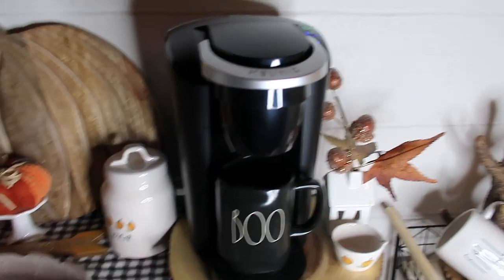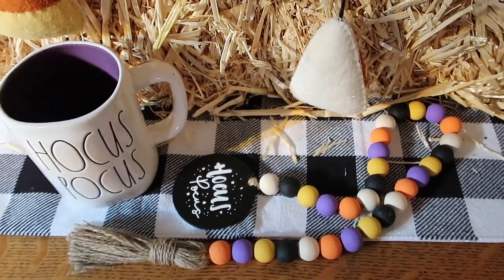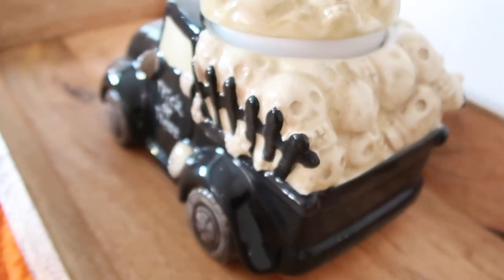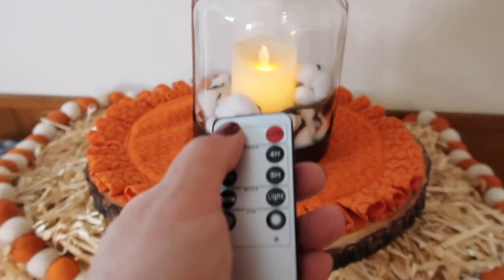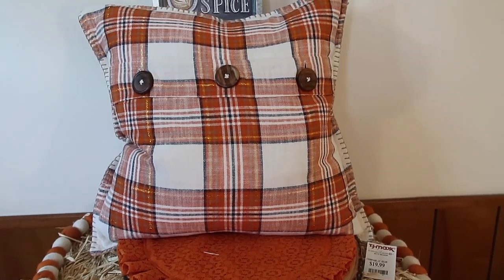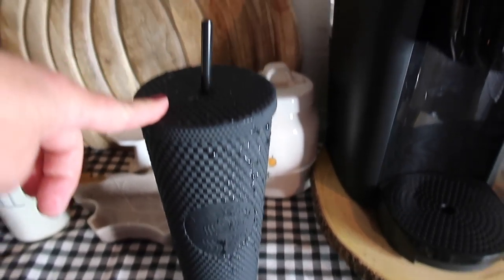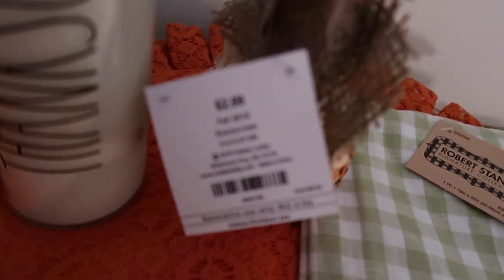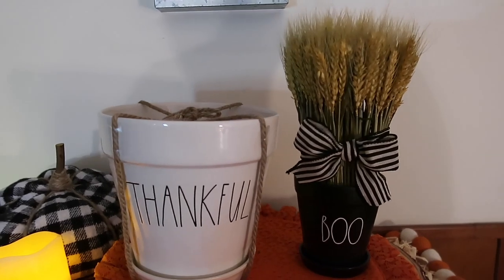Rae Dunn Fall-Halloween & Home decor haul 2019 Thanksgiving items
I have a giveaway going on right now for a spiced cider Rae Dunn mug here is the link to the video :
I have a 2nd giveaway going right now for a Rae Dunn sweater weather mug here is the link to the video:
Good Luck!
May the odds be ever in your favor!